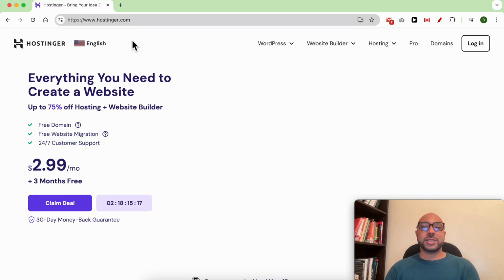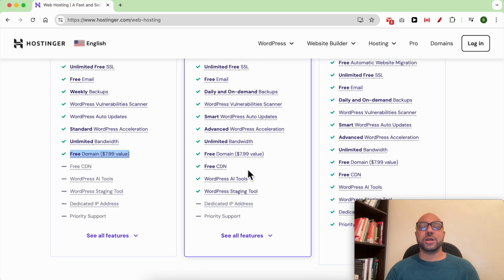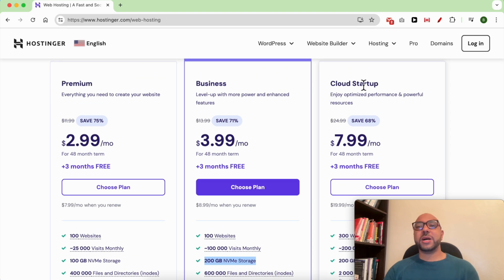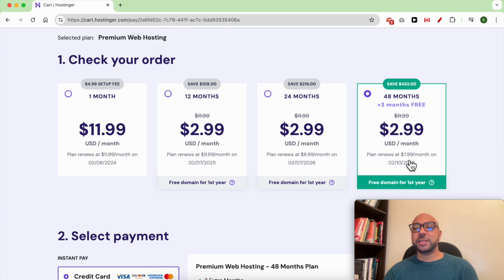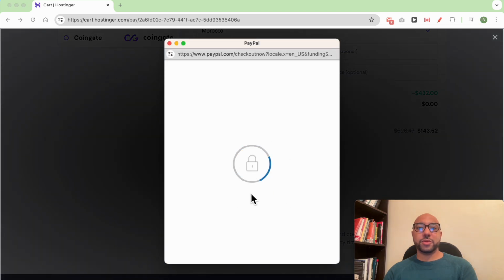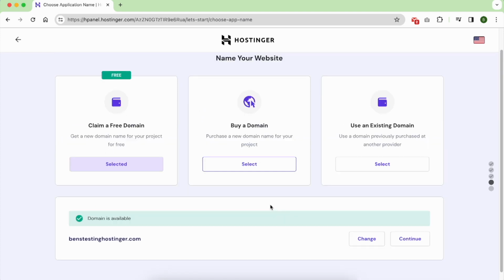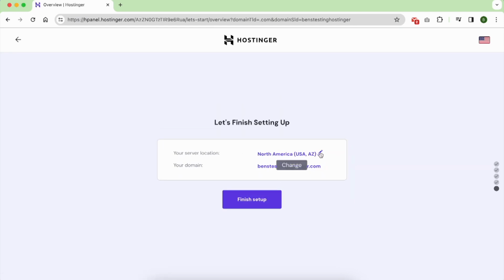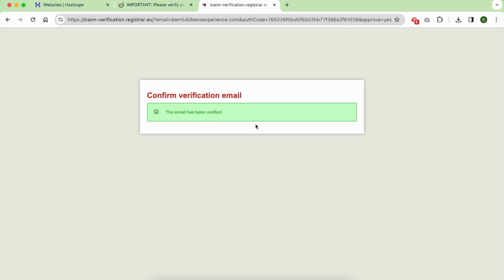How to Buy Hostinger Hosting with Free Domain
Welcome to our guide on how to buy Hostinger hosting with a free domain! In this video, we’ll walk you through the process of purchasing Hostinger hosting with a free domain step by step. Learn the ins and outs of Hostinger hosting, including how to manage your WordPress site effectively. Whether you’re a beginner or looking to optimize your existing setup, this tutorial on how to buy Hostinger hosting with a free domain has got you covered.

If you’ve ever wondered how to buy Hostinger hosting with a free domain or needed tips on navigating Hostinger’s offerings, this video is for you. Hostinger hosting provides excellent value, especially when you can get a free domain with your purchase. Follow along to see how easy it is to start your online journey with Hostinger hosting and WordPress management.

Remember, our Hostinger free courses cover everything from basic setup to advanced WordPress management. Whether you’re interested in the Hostinger website builder or mastering Hostinger hosting, these courses are designed to help you succeed online.